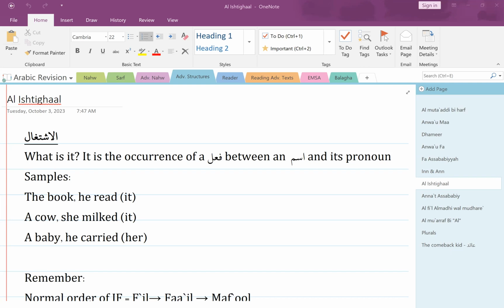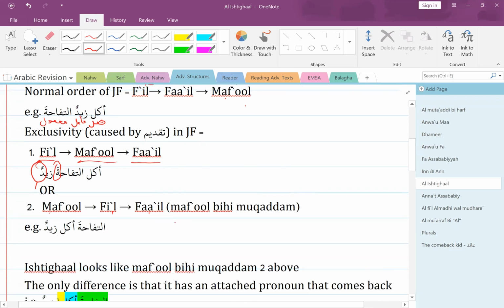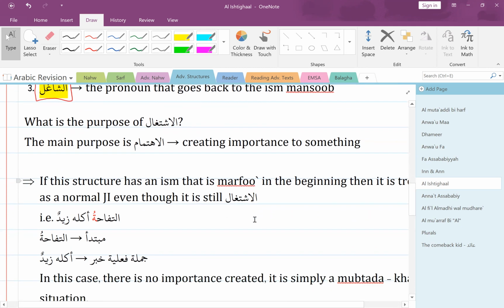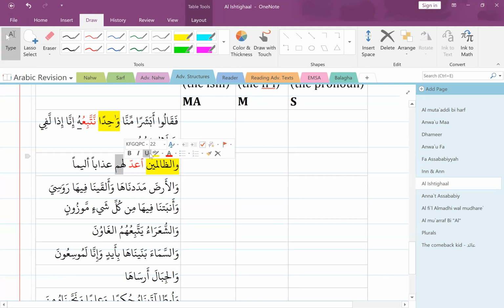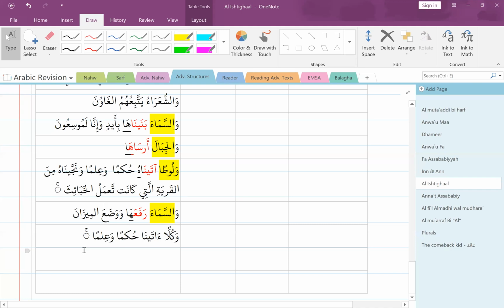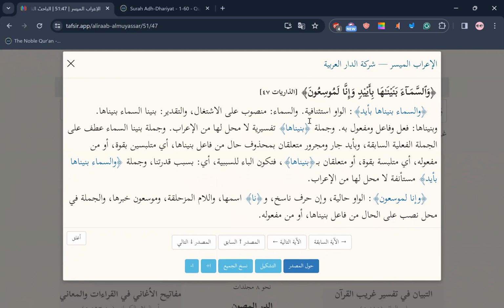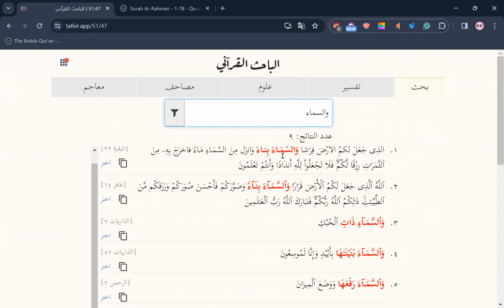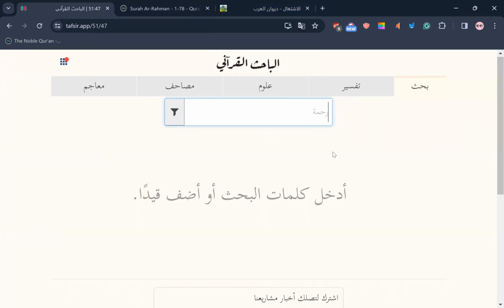الاشتغال - Ishtighaal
Advanced Structures